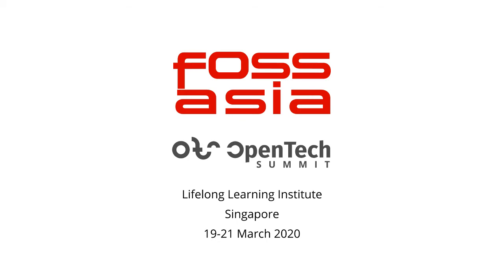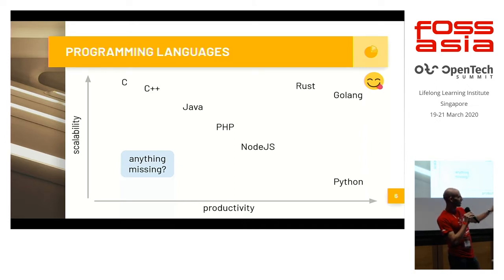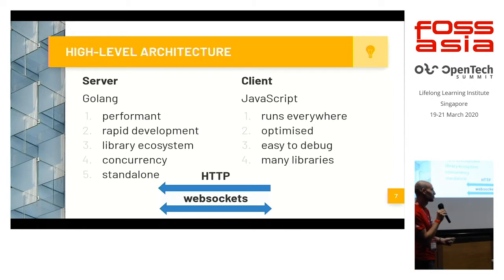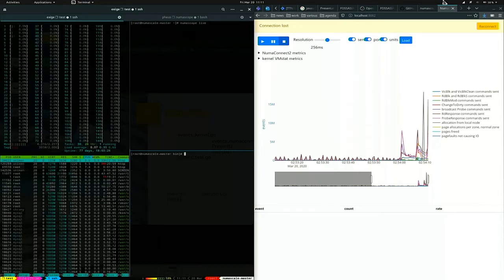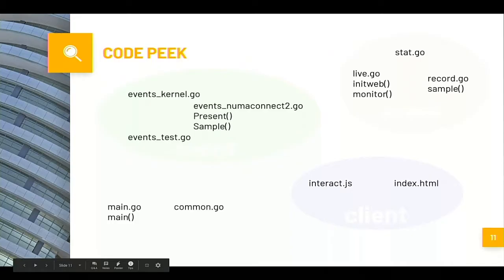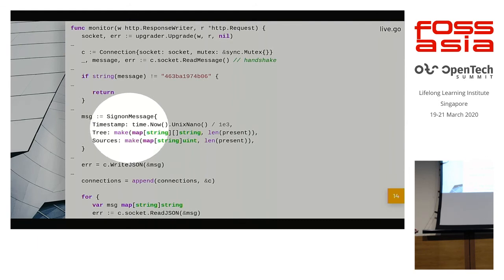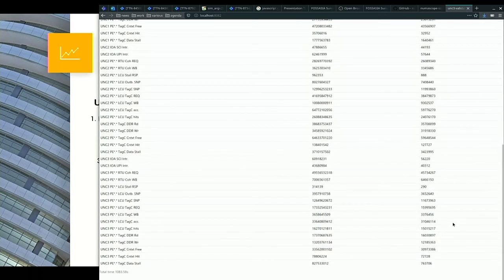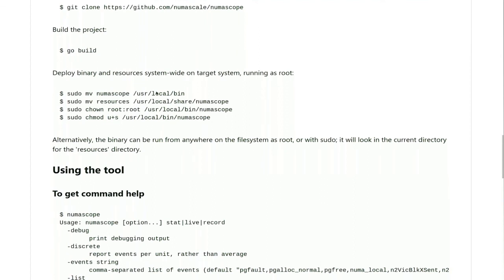Golang and JavaScript: The Future of Cloud - Daniel J Blueman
The talk addresses strategies to develop cloud applications using Golang and JavaScript and includes a quick look at some code sections.

FOSSASIA Summit 2020 - Cloud

Speaker: Daniel J Blueman, FOSSASIA